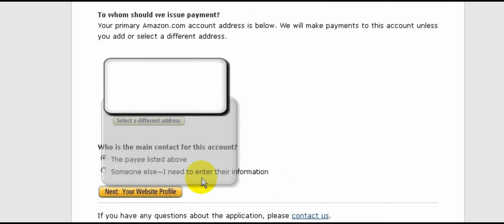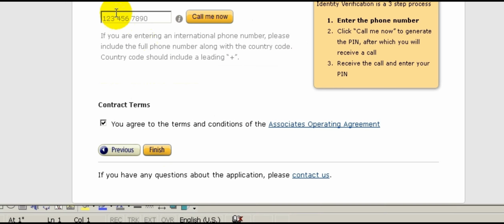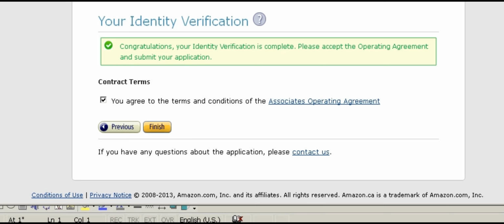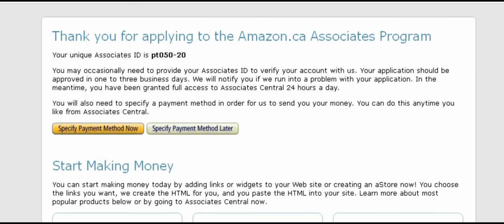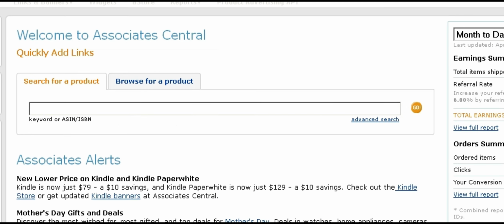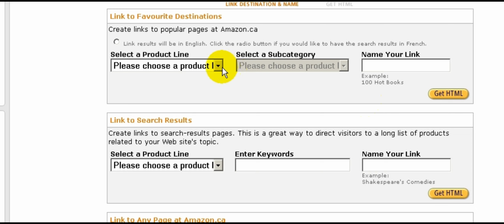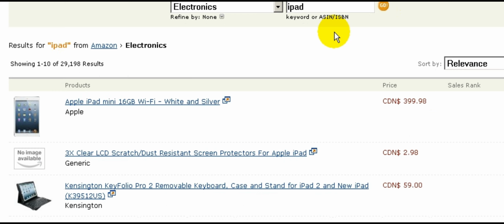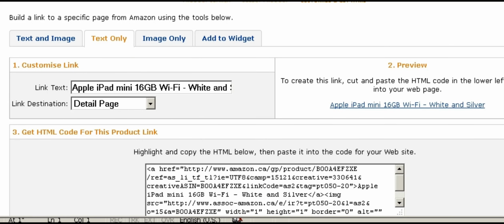AMAZON AFFILIATE MARKETING Video Course 100% FREE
About Course: Learn to build a new business EMPIRE today by learning steps through this video course “AMAZON AFFILIATE MARKETING”. This video training course presents you with a fresh and unique business idea to make lots of passive MONEY without stepping out of your house. This video course is 100% FREE and it will give you the courage to fulfill your dreams & desires. You are going to love the digital way of making MONEY while working from home. Designed to make you an expert and a MILLIONAIRE within a month. There will be no looking back after learning the strategies!